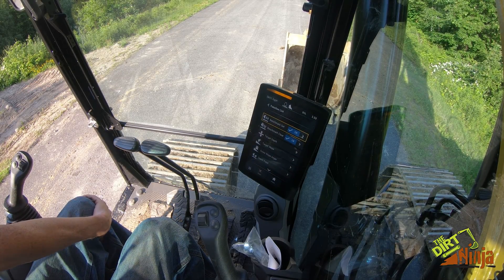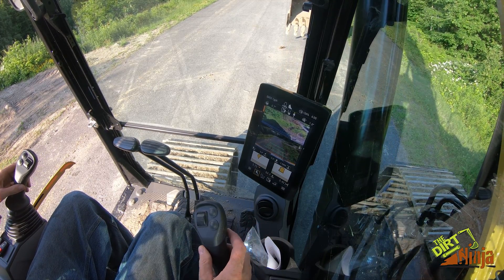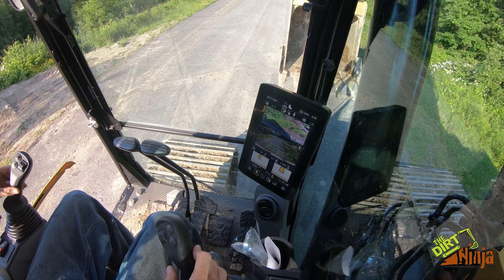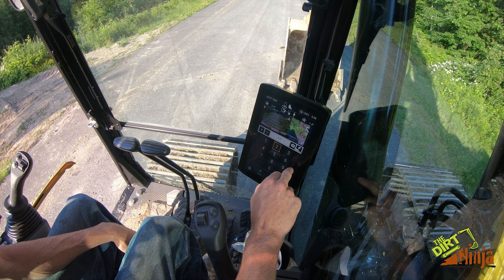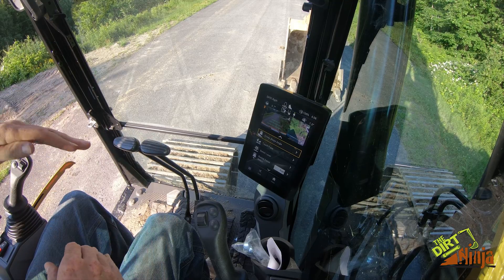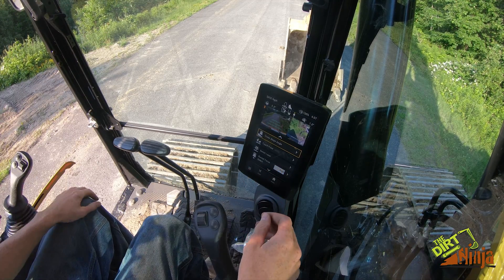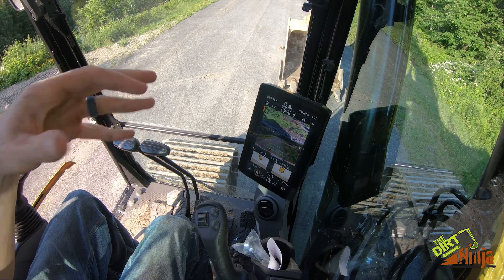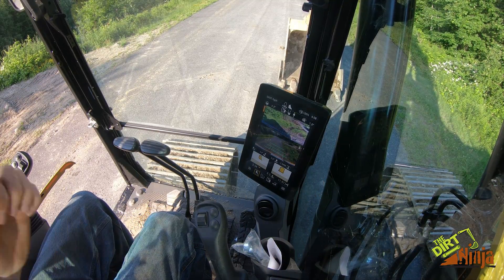Built In 2D Grade Control Explained - Cat Next Gen Excavators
Quick video showing how the built in 2D grade control works in the Caterpillar Next Gen excavators.